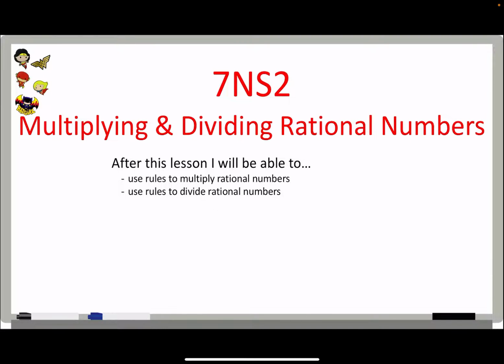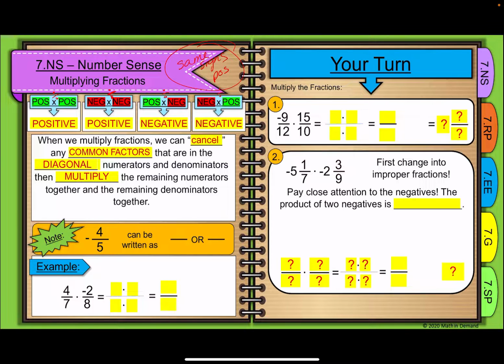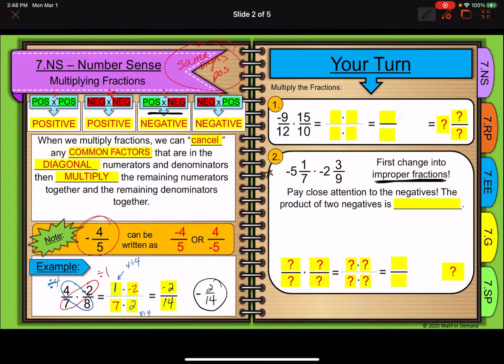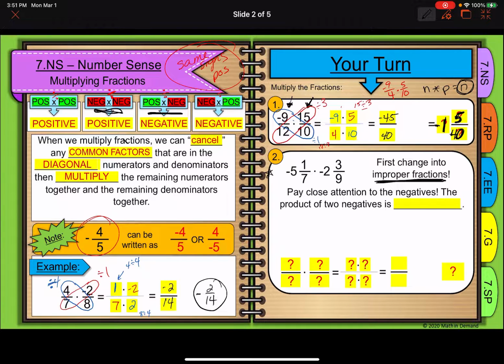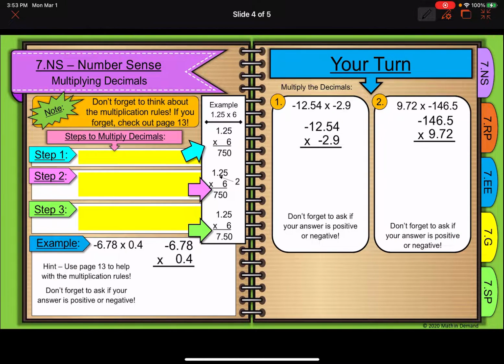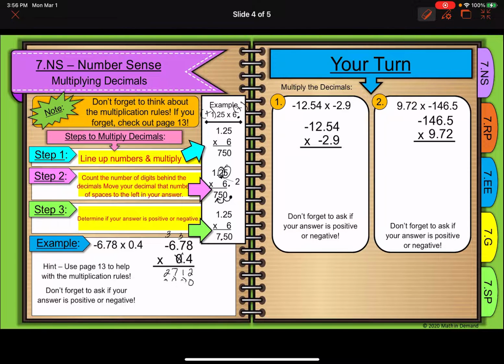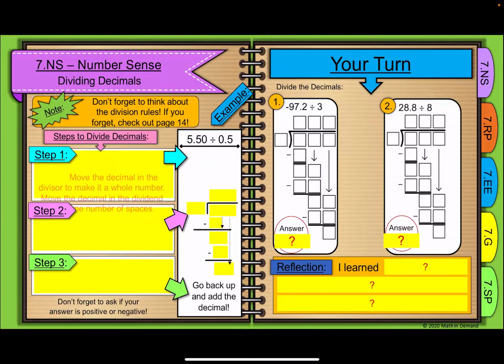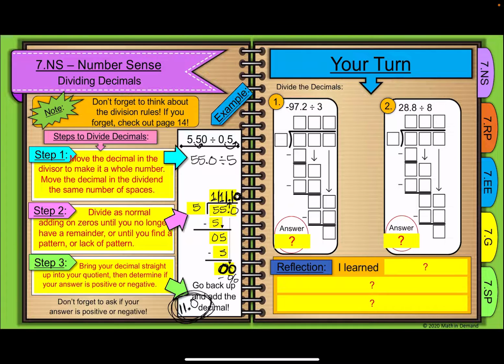7NS2 Multiplying & Dividing with Rational Numbers